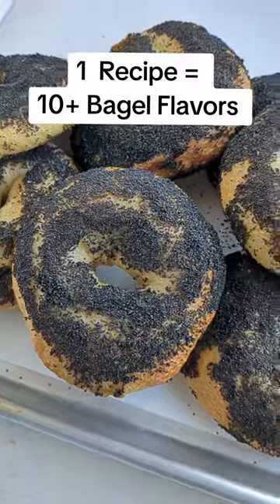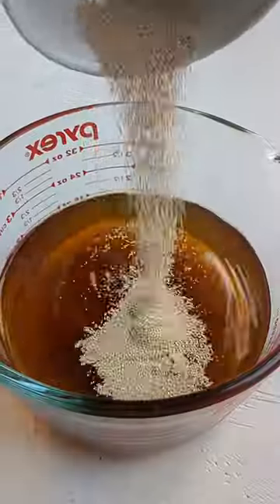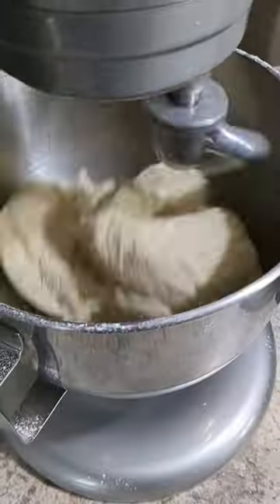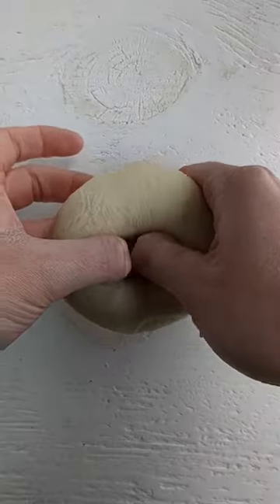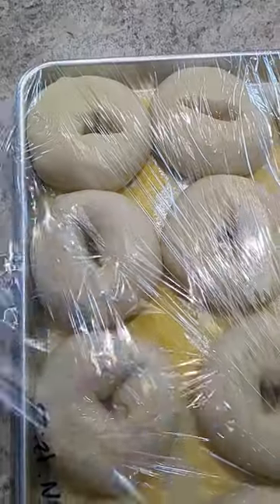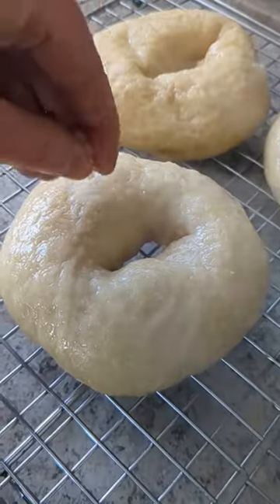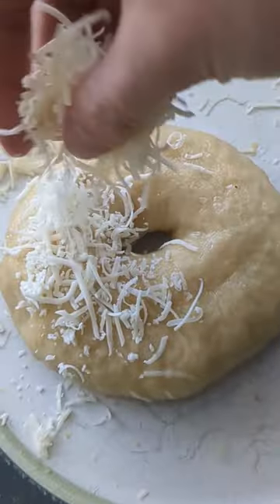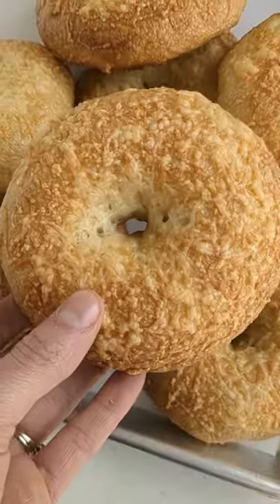The Best Homemade Bagel Recipe - Homebody Eats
Ever wanted to make homemade bagels but didn't know what recipe to use? This is the best homemade bagels recipe because the dough can be used to make over 10 bagel flavors. Whether you want to make salt bagels, Asiago cheese bagels, or even sweet cinnamon and sugar bagels, this is your new go-to recipe.

Bookmark the recipe below and follow for more bagel recipes in this series.

INGREDIENTS:
2 cups, plus 2 tablespoons (495 grams) water
2 teaspoons (6 grams)active dry yeast
1 tablespoon (17 grams), plus several tablespoons for boiling molasses
7 cups (866 grams) bread flour
2 teaspoons (9 grams) Morton kosher salt
coarse cornmeal, for dusting
flakey sea salt, sesame seeds, poppy seeds, Asiago cheese, cheddar cheese, everything seasoning, za'atar, oatmeal, for topping (optional)

INSTRUCTIONS:

Add warm water, 1 tablespoon (17 grams) molasses, and yeast to a small bowl and whisk together until dissolved.

Whisk together flour and salt in a stand mixer bowl. Fit stand mixer with the dough hook attachment. Combine the water and yeast mixture with the flour on low speed, just until a shaggy dough forms. Scrape down the sides and increase speed to medium as needed, until the majority of the loose flour is incorporated into the dough. Once a shaggy dough is formed, increase the speed to medium high, and set a timer for 10 minutes to allow the dough to knead. The dough is done kneading when it is flexible and bouncy to the touch. To check that the dough is ready, grab a piece of dough between your fingers, stretch it, and see if web fibers have developed.

Roll the dough into a tight ball, then place it in a clean bowl and cover with plastic wrap. Allow the dough to rise in a warm, draft-free place until doubled in size.

While the dough is rising, prepare two baking sheets generously sprinkled with cornmeal. Set aside.
Punch down the risen dough a few times to release some of the gas that formed. On a clean, un-floured surface, remove the dough from the bowl. Using a bench scraper or knife, divide the dough into pieces weighing 4 ounces (113 grams).

Working with one piece of dough at a time, and keeping the others covered with a tea towel, roll the dough into a ball. Push through the center of the ball using both thumbs to make a hole. Then, continue to stretch the bagel out until it reaches about 4 inches (10 cm) across. Place completed bagels about 2 inches (5 cm) apart on the previously prepared baking sheets, and cover with plastic wrap.

Securely cover the bagels with plastic wrap so no air can get into the baking sheet. Allow dough to proof overnight in the refrigerator for 12 - 18 hours.

Arrange the oven racks to the upper and lower thirds of the oven. Place a pizza stone on each of the racks, then heat oven to 450°F (230°C). Allow the oven and pizza stones to preheat for at least 30 minutes.

Fill a large pot or dutch oven about halfway full with water. Place over high heat to boil. Once the water is at a rolling boil, add in molasses, a tablespoon at a time, until the water is dark brown.

Remove the bagels from the refrigerator. They will have puffed up slightly overnight. Gently place as many bagels into the boiling water as will comfortably fit without over crowding the pot or dutch oven. Allow the bagels to boil for 30 seconds on the first side, then flip and boil for an additional 30 seconds on the second side. Using a slotted spoon, remove the bagel from the boiling water and place on a wire rack to cool. Optionally, add toppings such as flakey sea salt, Asiago cheese, or everything seasoning. Repeat until all of the bagels have been boiled.

Carefully, remove the hot pizza stones from the oven. Transfer the cornmeal from the original baking sheets to the hot pizza stone to prevent sticking. Place bagels on the stone about 2 inches (5 cm) apart. Bake for 15 -19 minutes, rotating the pans halfway through baking, until bagels are golden brown and shiny on top.